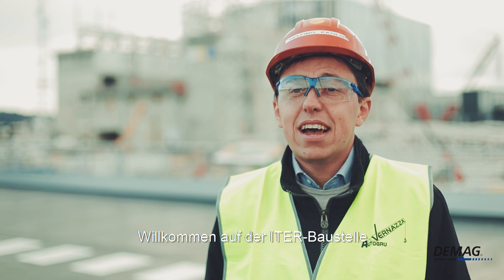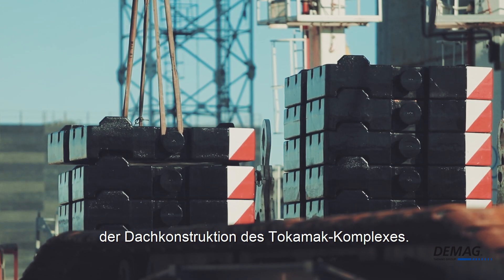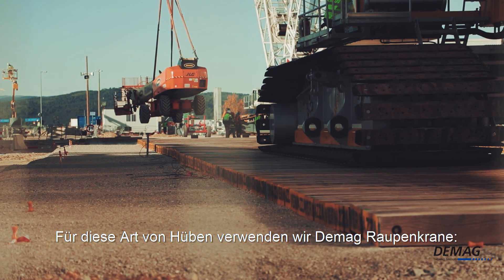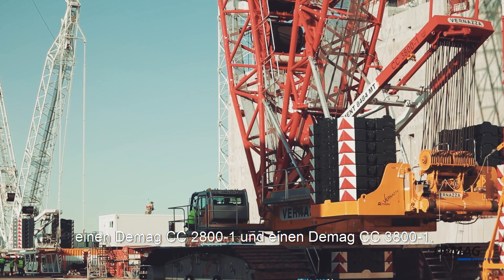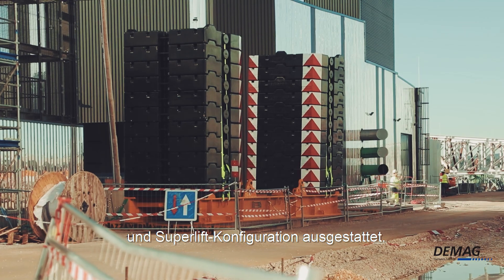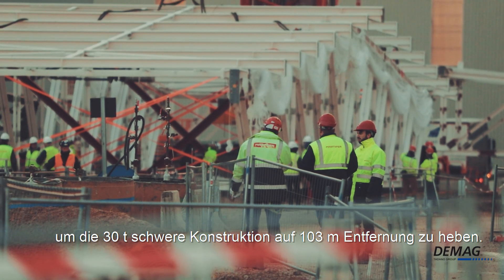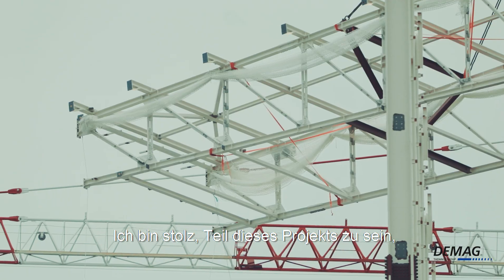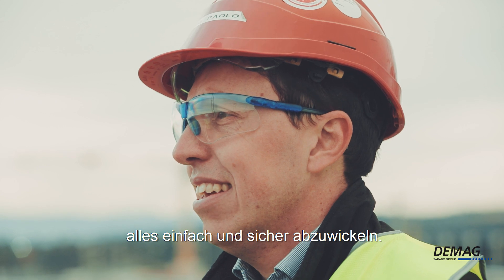Demag crawler cranes working at the ITER nuclear fusion research facility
The conditions for this demanding project were anything but simple: On one hand, the strictest job site requirements apply at the ITER international nuclear research center work site in Cadarache. On the other hand, crane service provider Vernazza Autogru did carefully plan the lifts taking in consideration the limited space conditions on the ITER site. This is why the company decided to use the compact Demag CC 2800-1 and CC 3800-1 lattice boom crawler cranes to lift the steel components for the reactor hall’s roof structure.